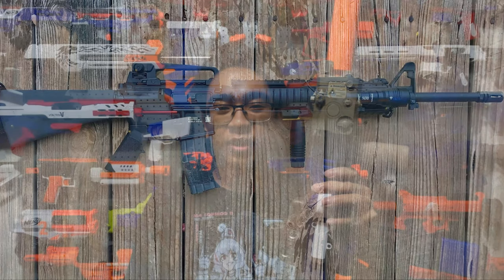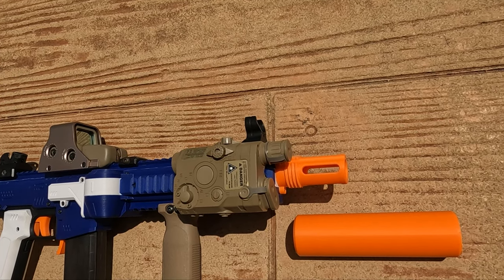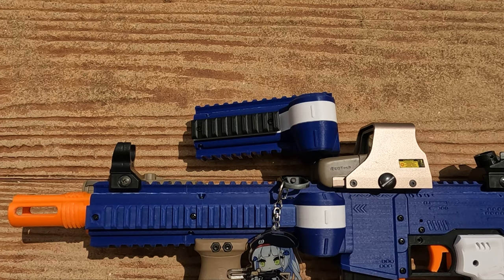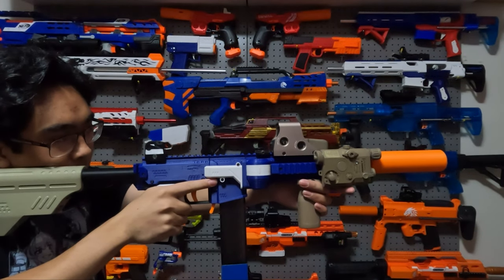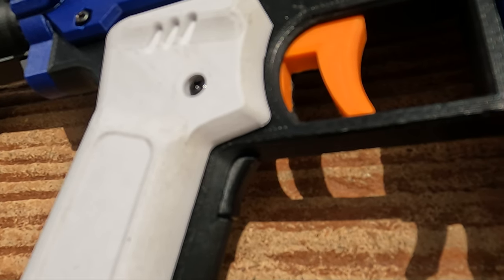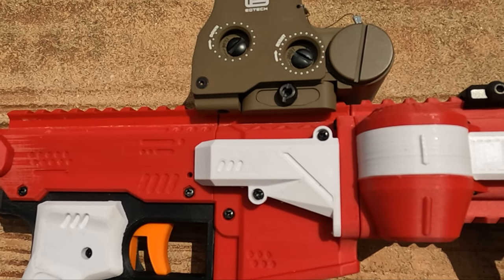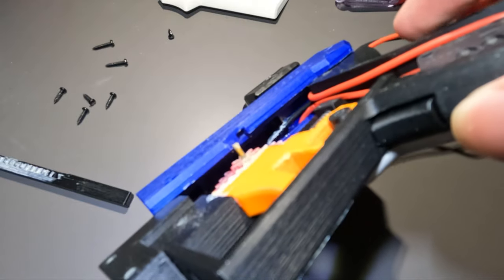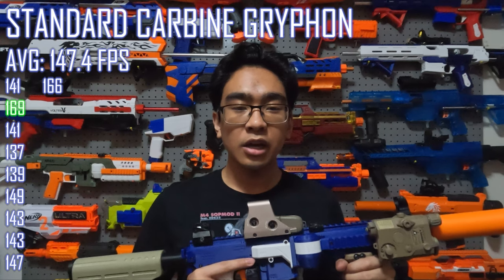The HK416 Gryphon - Custom Flywheel Blaster Overview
The Gryphon is a flywheel blaster designed by Flygonial that has a ton of customisability, making it a great platform to build off of. In this video, I'm covering my personal Gryphon build and @ジョンク 's gryphon.

Thumbnail and intro by @ジョンク
FILES USED:
Meaker MK30
OUTRO ANIMATION: Royaltyfreetube - Outrun Grid Animation Loop 2
TIMESTAMPS:
00:00 Intro
01:22 Gryphon Introduction
01:47 Disclaimer
01:57 Blaster Overview(s)
06:20 Assembly Experience + Gryphon Fileset Differences
08:10 Performance
09:03 Firing Demo
11:08 Final Thoughts
11:47 Where To Get Your Own
12:49 Wrapping Up
13:13 Outro